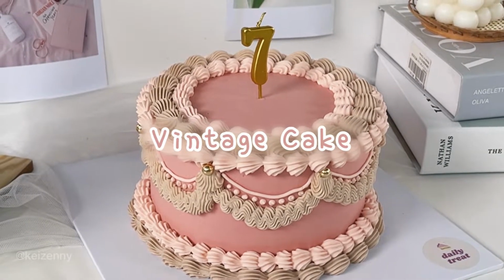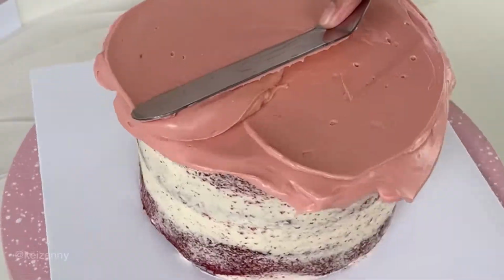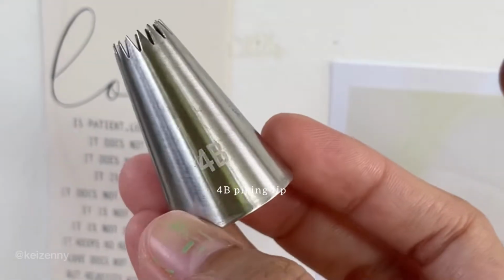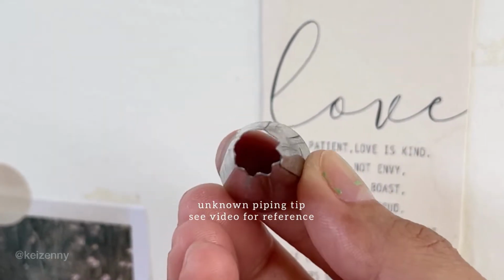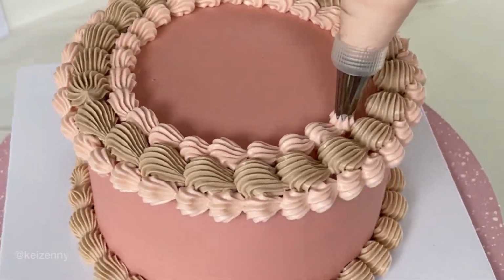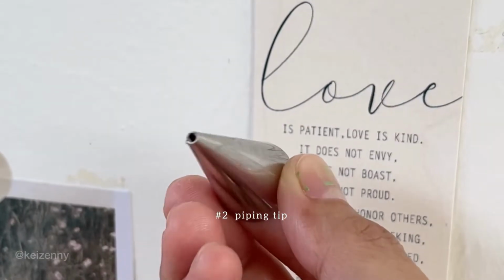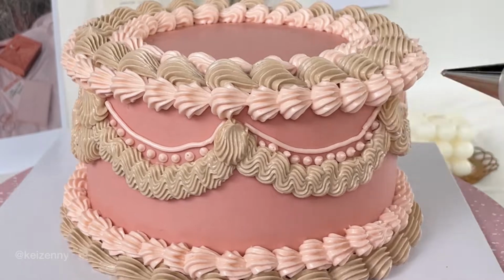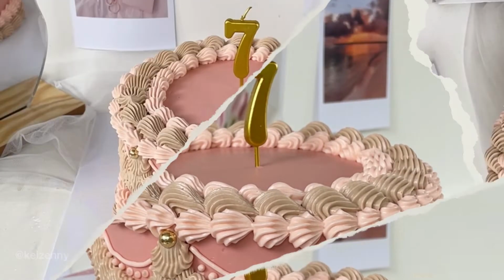Vintage cake for my baby’s monthly cake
Hey! It’s been a while since I upload a new video here on my YouTube channel. I’ve been posting cake tutorials mostly on my Tiktok account.

I made this cake when my baby girl turned 7 months old last month.